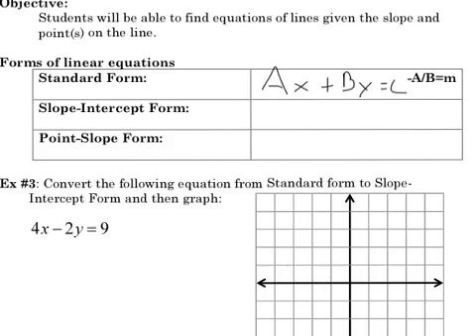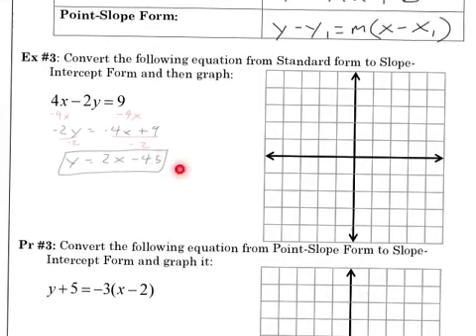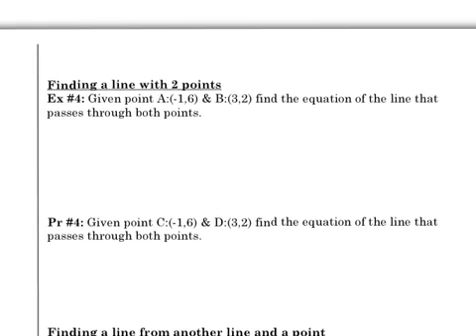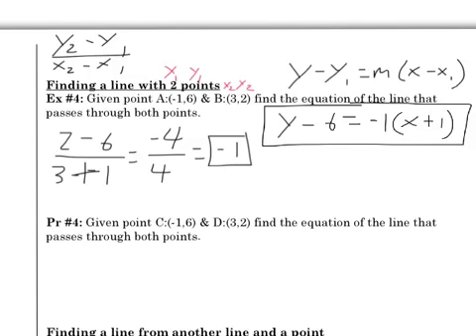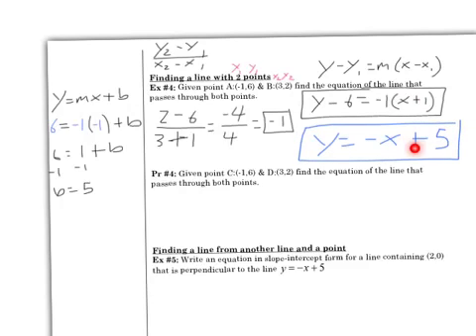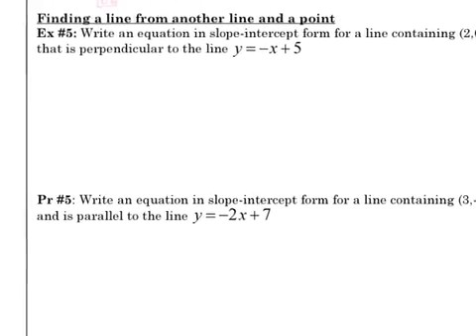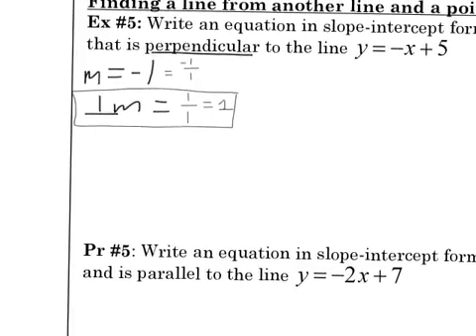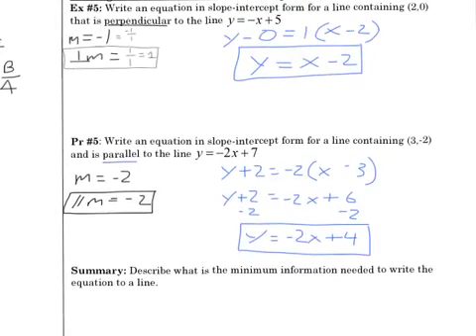Geo 3.4 Linear Equations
GeoCh3NotesVideo